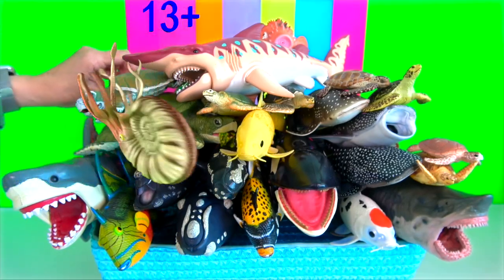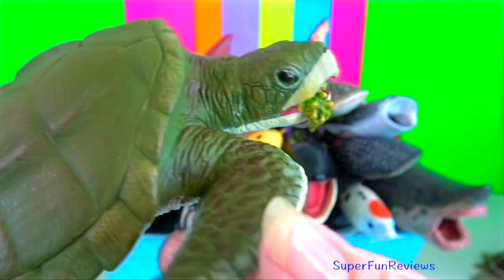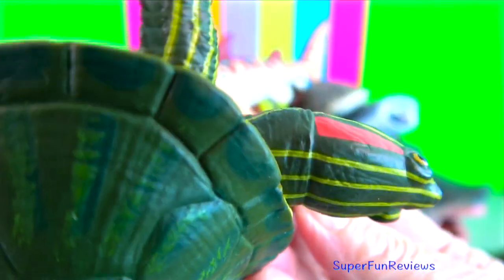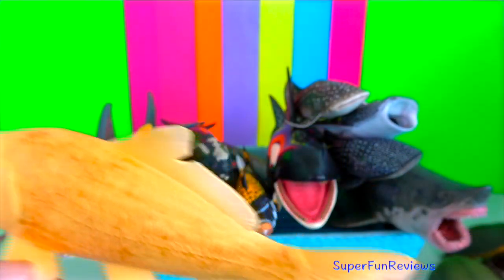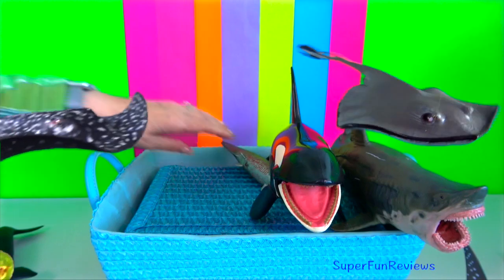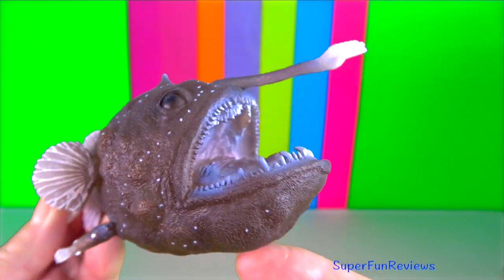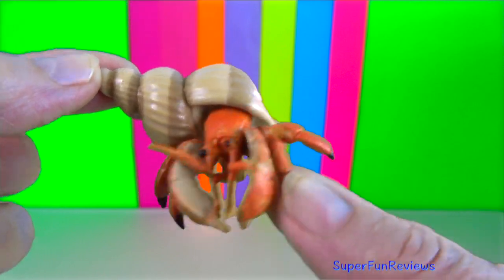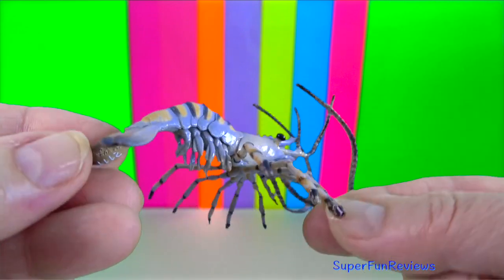Sea Animals - TURTLES, Sharks, Whales, Fish, Shellfish, Cephalopods, Crustaceans, Turtles, Rays 13+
*NEW Awesome Sea Animals - Featuring Turtles, Sharks, Whales, Fish, Shellfish, Cephalopods, Crustaceans, Marine Mammals,  Reptiles, Rays 13+.* My favorite shark is the terrifying megalodon and my favorite whale is the right whale ❤️ enjoy! animais marinhos, animales marinos

🔥WARNING: This video is suitable for viewers aged 13+. This educational video includes some descriptive language about animal reproduction and uses words like sexual organs, sperm, testicles, prehensile penis.

*Turtle shells are made mostly of bone; the upper part is the domed carapace, while the underside is the flatter plastron or belly-plate. Its outer surface is covered in scales made of keratin, the material of hair, horns, and claws. The carapace bones develop from ribs that grow sideways and develop into broad flat plates that join up to cover the body. Turtles are ectotherms or "cold-blooded", meaning that their internal temperature varies with their direct environment. They are generally opportunistic omnivores and mainly feed on plants and animals with limited movements. Many turtles migrate short distances seasonally. Sea turtles are the only reptiles that migrate long distances to lay their eggs on a favored beach.*

*The two parvorders of whales, baleen whales  and toothed whales, are thought to have split apart around 34 million years ago.*

*Whales are fully aquatic, open ocean creatures, and feed, mate, give birth, suckle and raise their young at sea. The sperm whale is the largest toothed predator on earth. Several species exhibit sexual dimorphism, in that the females are larger than males.*

*Baleen whales have no teeth; instead they have plates of baleen, a fringe-like structure used to expel water while retaining the krill and plankton which they feed on. They use their throat pleats to expand the mouth to take in huge gulps of water.Toothed whales, on the other hand, have conical teeth adapted to catching fish or squid.

tiburón, Tubarão, squalo, cá mập, 상어 鮫, Jerung, ปลาฉลาม, হাঙ্গর, शार्क, قرش, акула, ਸ਼ਾਰਕ, சுறா
ballena, baleia, balena, cá voi, วาฬ, 고래, 鯨, ikan paus, व्हेल, তিমি, кит, ਵੇਲ, نهنگ, తిమింగలం, לוויתן, wieloryb, देवमासा, وہیل, திமிங்கிலம்
Rayo Raio raggio cá đuối รังสี レイ 레이 pari
Pescado, Peixe, Pesce, Cá, ปลา, 물고기, 魚, ikan

Photos and videos are Public Domain